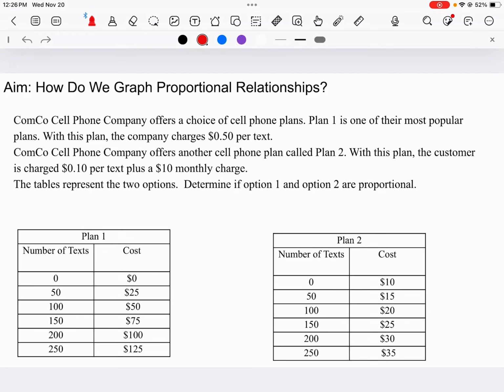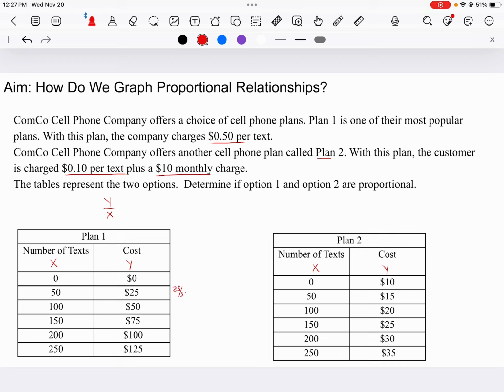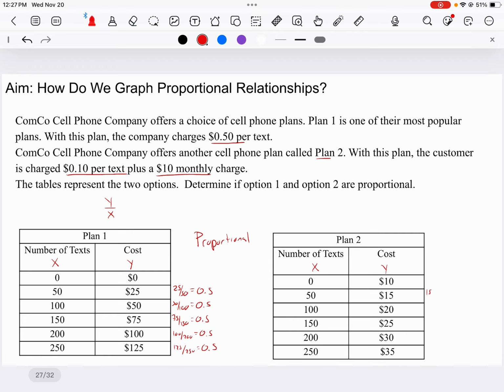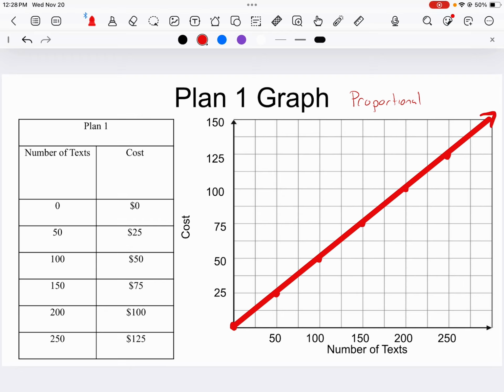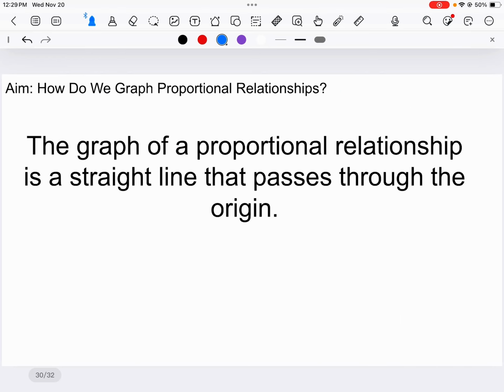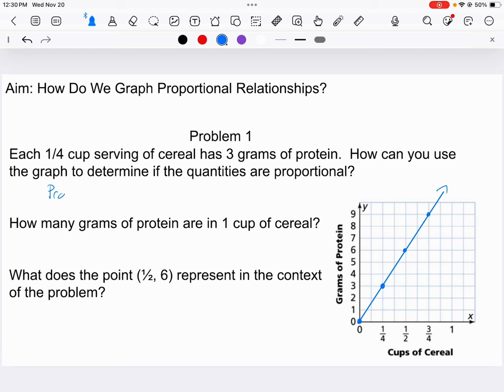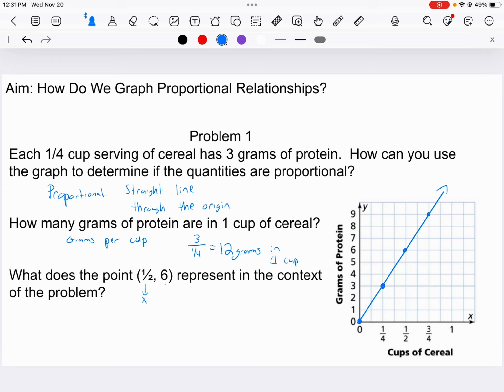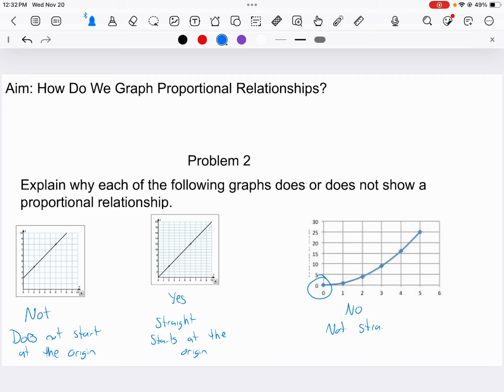Grade 7 Math How Do We Graph Proportional Relationships?